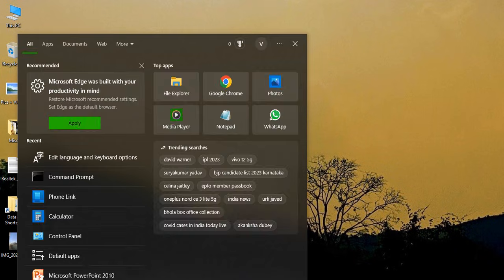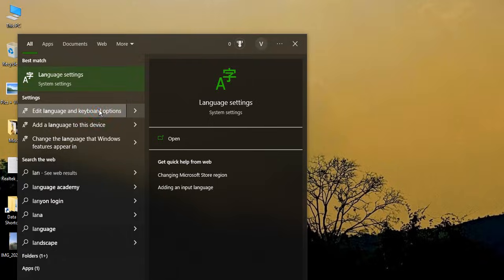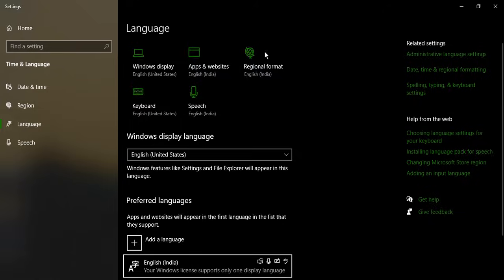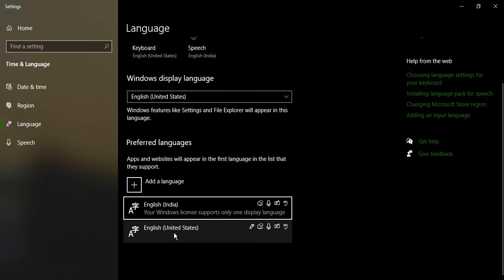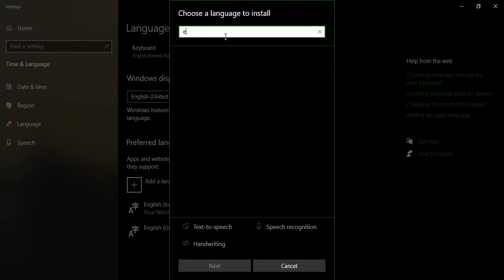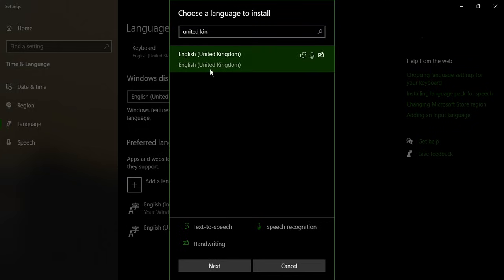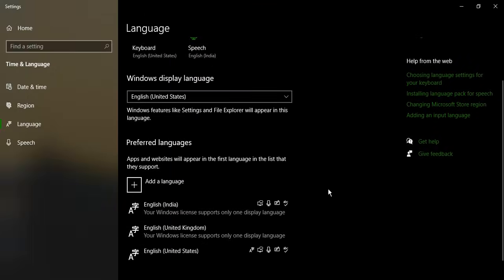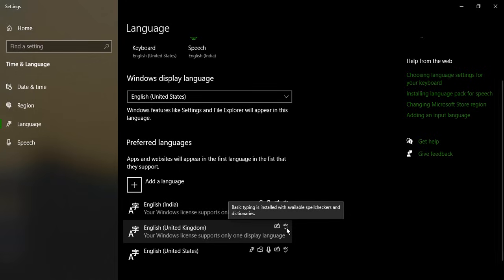How to Add Languages to Your Windows 10 Keyboard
If you work with multiple languages on your Windows 10 PC, you may want to add those languages to your keyboard settings. This will allow you to switch between different languages and keyboard layouts with ease, saving you time and effort.

In this tutorial, we'll show you how to add languages to your Windows 10 keyboard settings. We'll start by guiding you through the process of accessing the Language settings, where you can select the languages you want to use.

Next, we'll walk you through the steps to add a language to your keyboard, including selecting the language, adding the keyboard layout, and configuring any additional settings.

We'll also show you how to switch between different languages and keyboard layouts, making it easy for you to type in the language of your choice.

By the end of this video, you'll be able to add multiple languages to your Windows 10 keyboard and switch between them effortlessly, enhancing your productivity and efficiency.